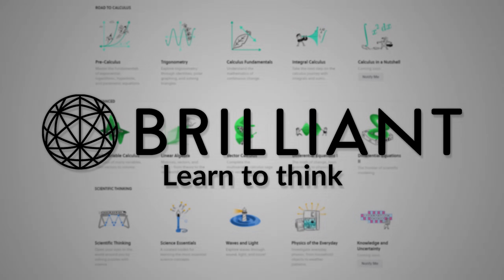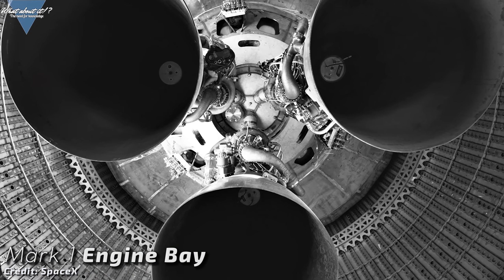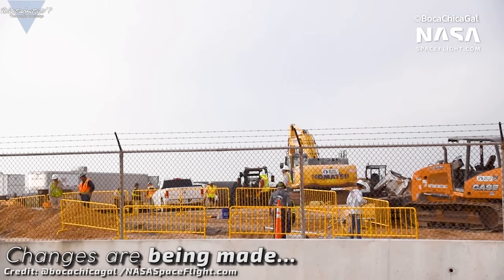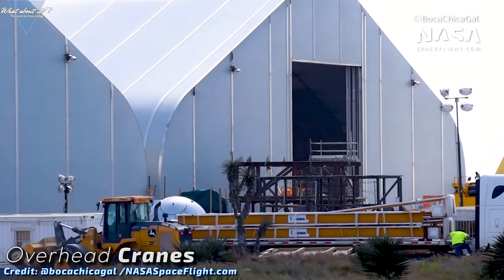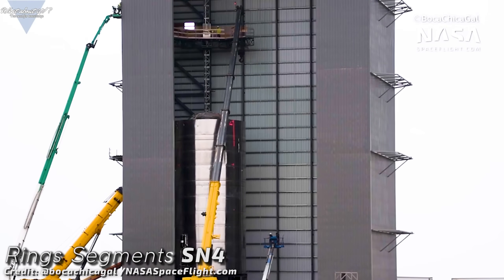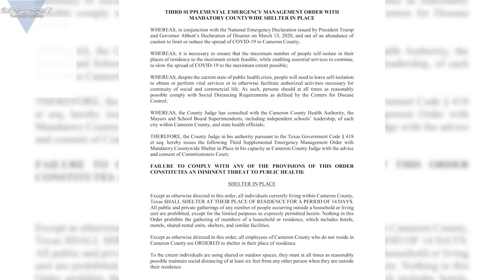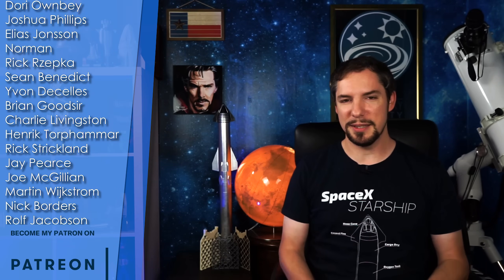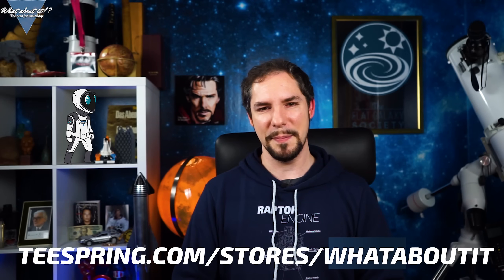80 | SpaceX Starship Updates – Boca Chica Shut Down?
In this Episode, we will take a look at the latest progress made on Starship SN3. We will also take a look at more and more emerging parts and redesigns for Starship SN4 and at SpaceX's efforts to increase the infrastructure footpring in Boca Chica. Last but not least we will look at Cameron Countys recent shut down and how it might affect SpaceX's efforts of staying on track with the Starship timeline.

Credit:

⭐SpaceX
⭐NASA Spaceflight.com
⭐Mary "BocaChicaGal" Twitter: @BocaChicaGal
⭐John Randolph @JohnRand0061